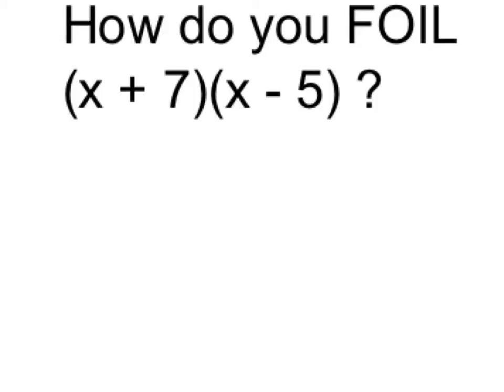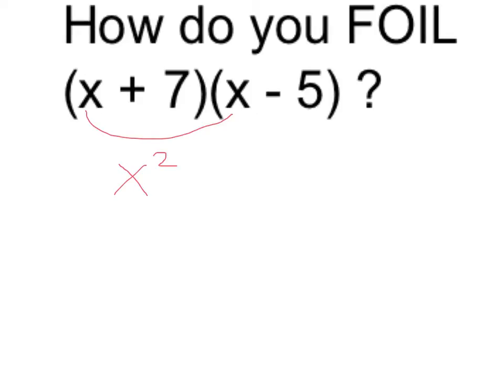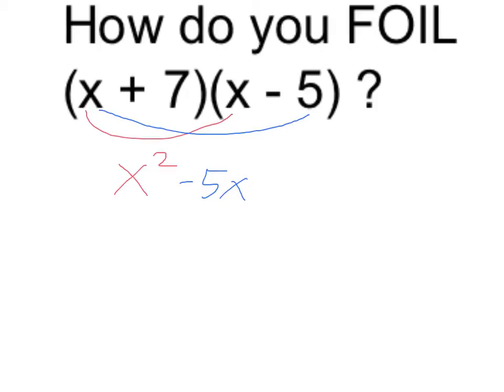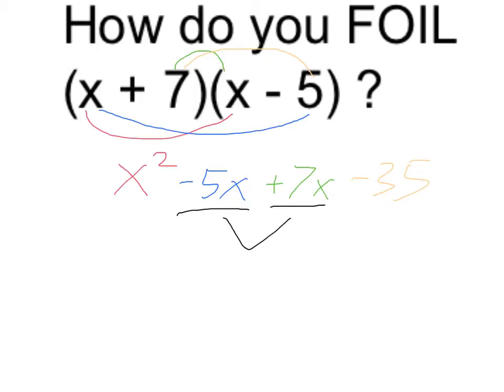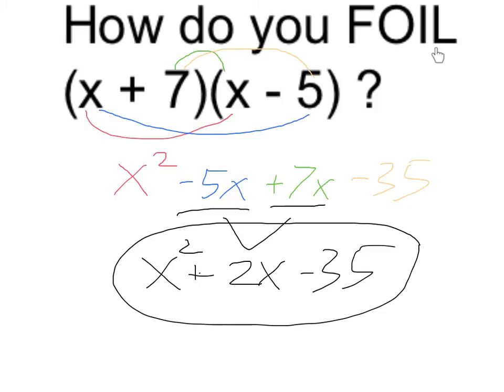FOIL (x+ 7)(x - 5)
Apply the FOIL method to multiply binomials.

FOIL is an acronym for First, Outer, Inner, Last and it helps you to remember to multiply each term by each other term.